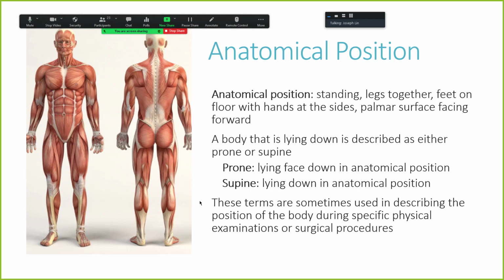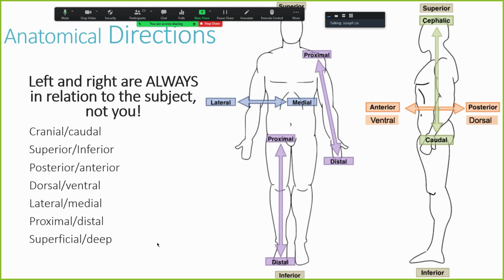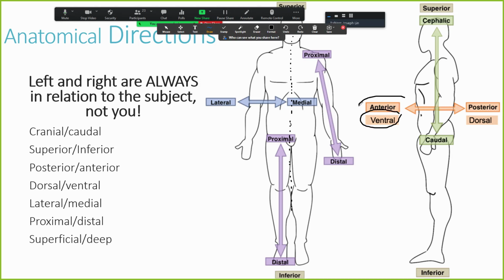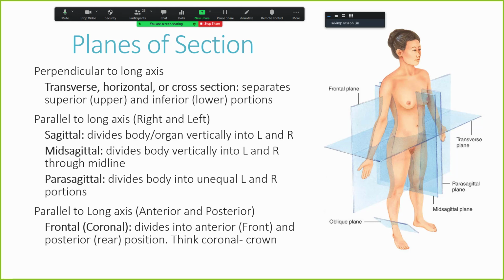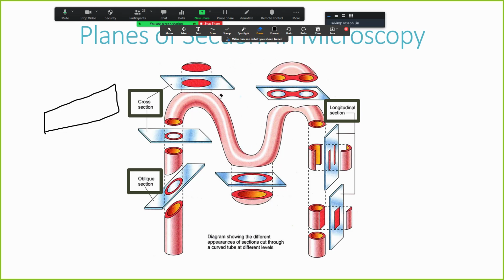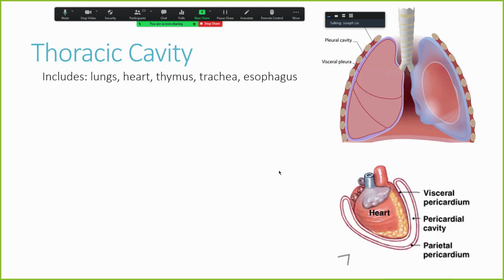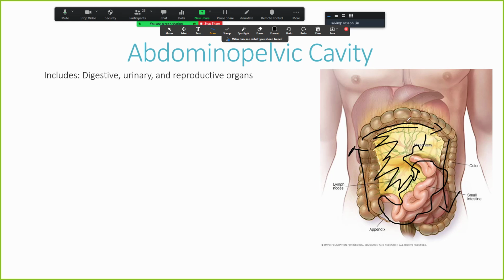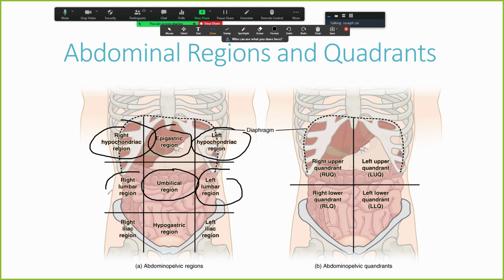Anatomy Planes, Directional, and Terminology - Overview Anatomy and Physiology